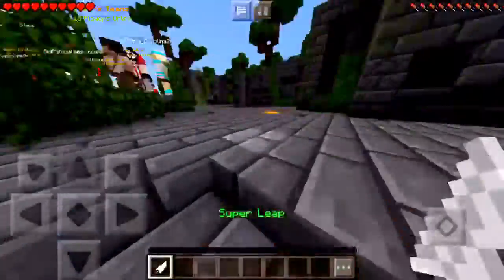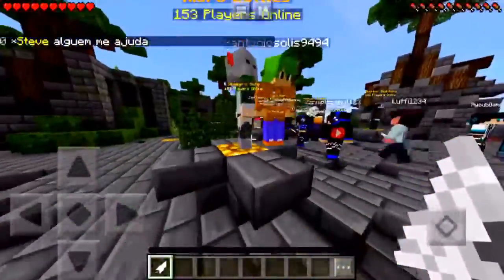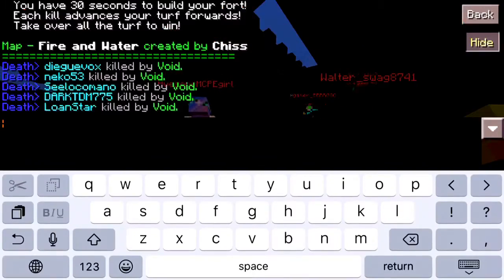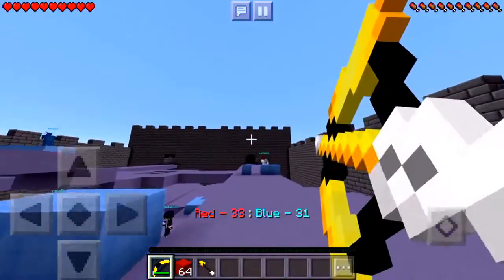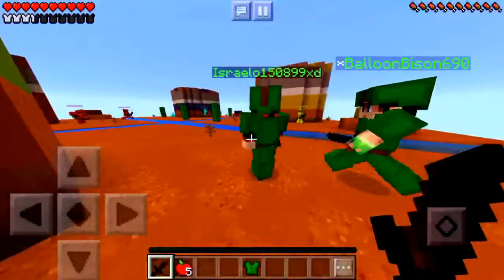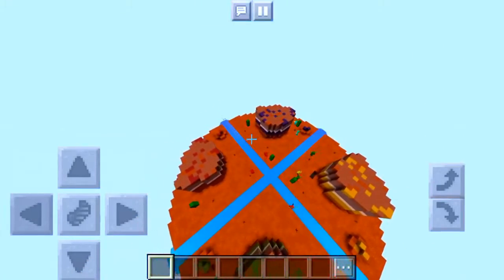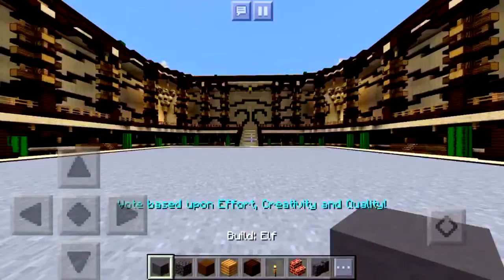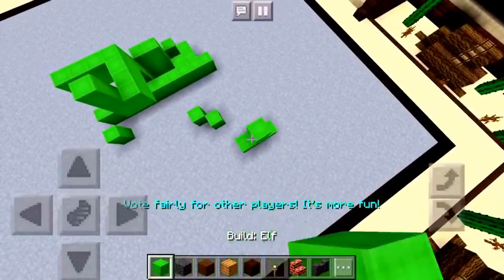Mineplex in Minecraft Pocket Edition [0.15.0]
Welcome to another video! Here are a Few things about my Channel!
to do list:
- Because I upload 1080p/720p 60fps/30fps
- I'm somewhat good at pvp
- I upload Occasionally
- Because I sometimes do Collabs
What Do you Record and edit With?
•Recorder: AirShou
•Editior(s): Pinnacle Pro or Cute Cut Pro
I do not take ownership of any of the copyrighted content on my videos, All copyrighted content go to their original owners
Things My Channel consists of
- Survival Games
- SkyWars
- Capture The Flag
- Micro battles
- 1v1's
- BUHC
- UHC
- And more mini games!